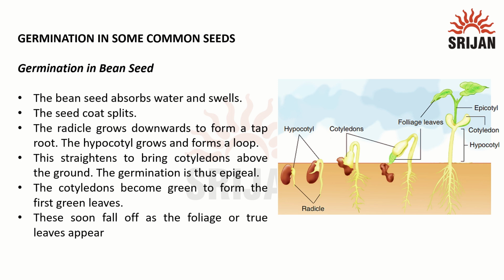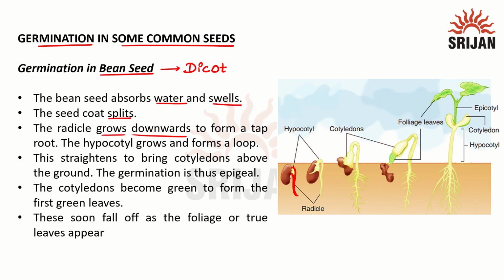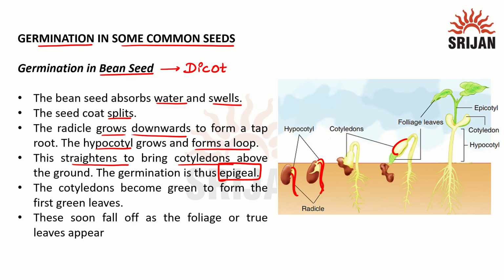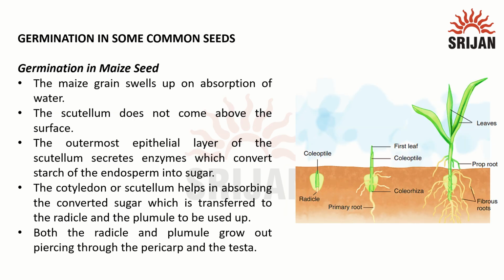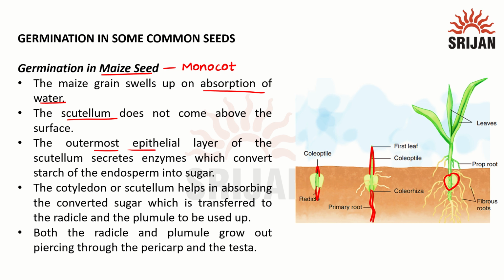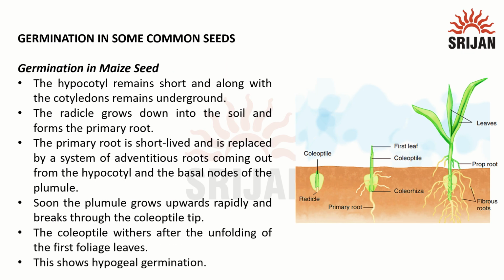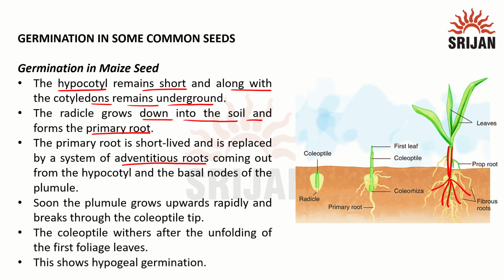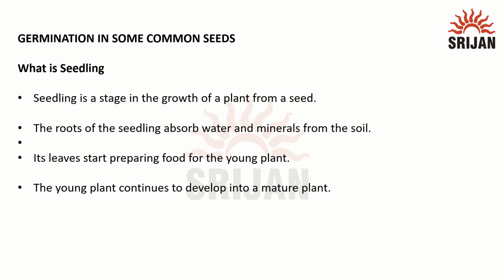5. Germination in Some Common Seeds